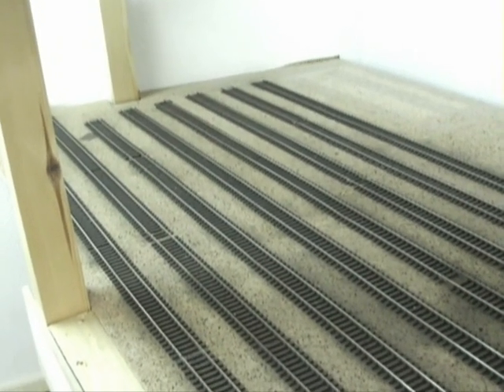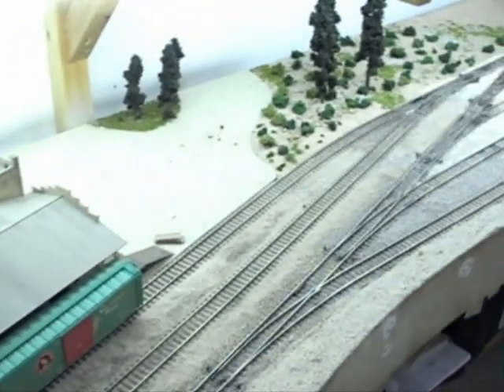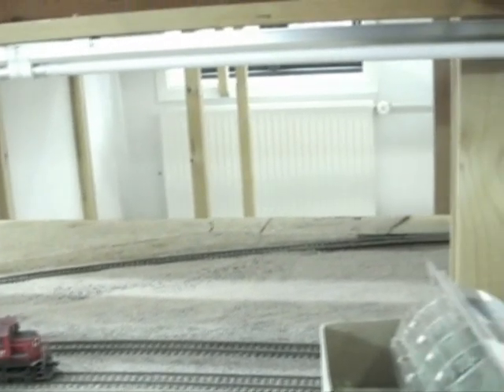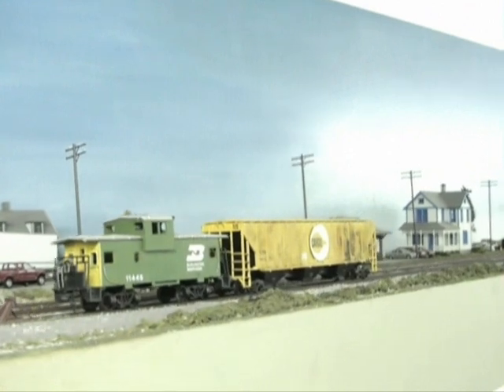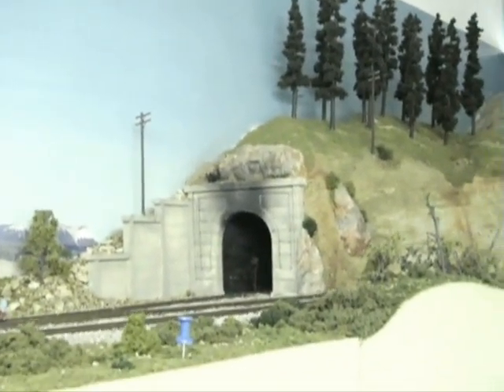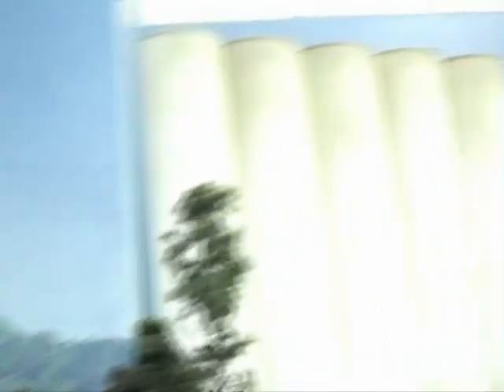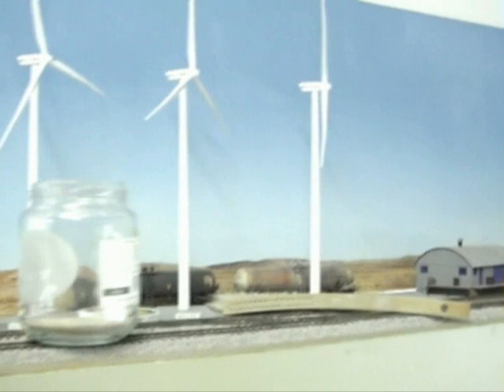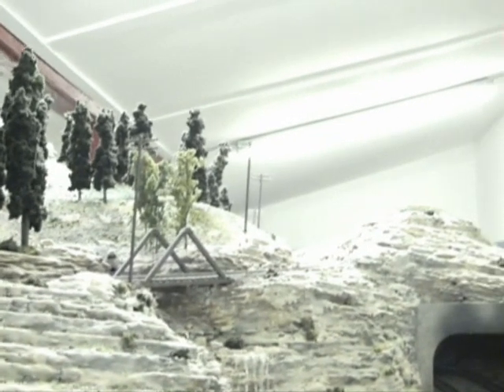Layout Tour Part 1 Status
I have been asked on several occasions to present a tour of our layout at GoldenSpike, which I am proud of hereby giving. I have divided it up into two videos. This first one to give what is finished so far; the second of what we have planned to do before we can say it is finished.
This way you can also see from where I shoot all my videos  not that many angles/places to get a good camerashot/cameraview.
General Layout Information:
Size of the room: 12m long / 39ft  by 5m wide / 16ft
Track: Code 100 by the engine terminal and the staging yard. Code 83 on level 3 (the top).
Scenery: We have mainly used Woodland Scenics (would say approx. 80%), but also some bits and pieces we have found at our local hobby store.
DCC: We use Lenz Digital

I hope you enjoy this video and do not hesitate to ask if you have any questions. I apologise on advance for the shaking  it was a hand-held camera.